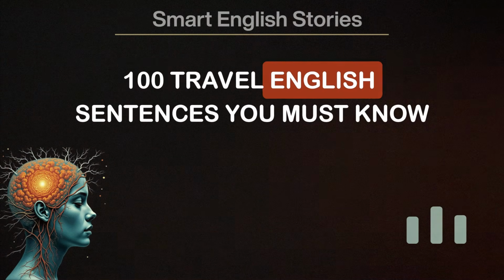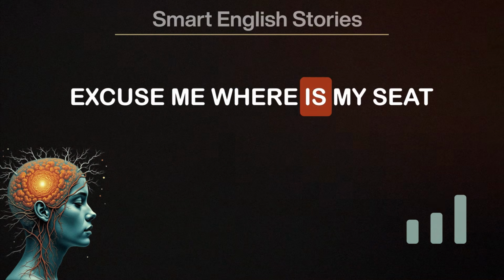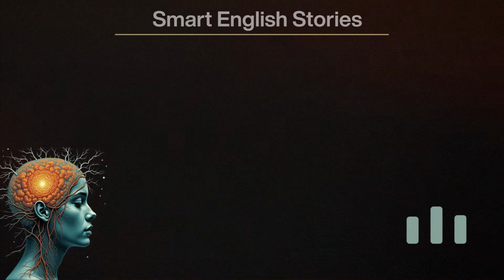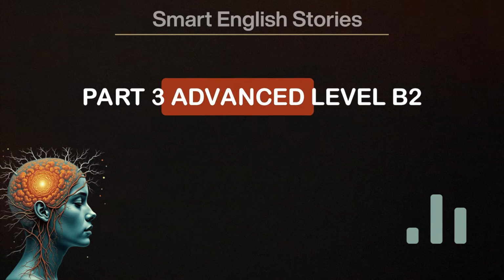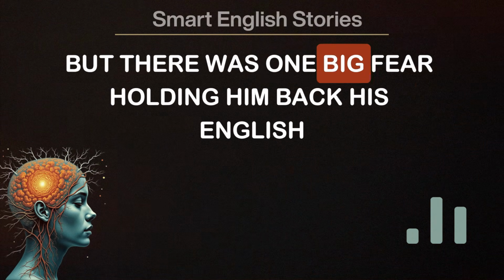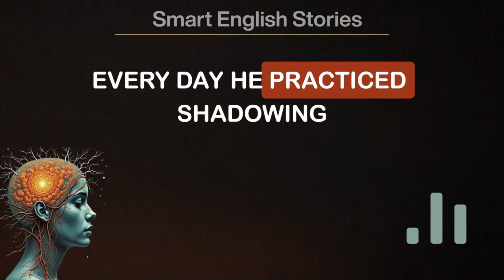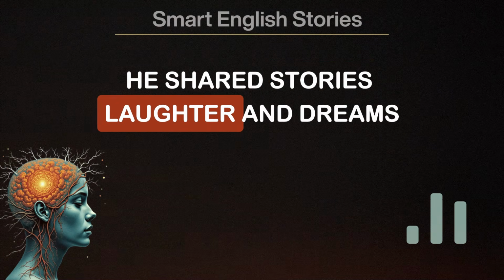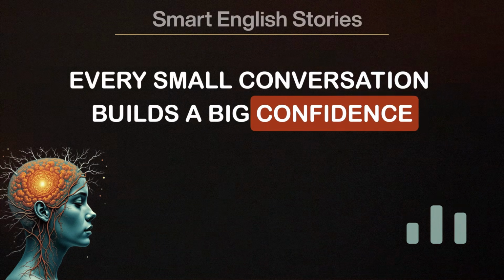100 English Sentences for Confidence in Speaking || Shadowing for Beginners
100 English Sentences for Confidence in Speaking || Shadowing for Beginners

In this lesson, we dive into intermediate English listening practice (B1 level) and show you why listening is one of the most powerful tools for learning English faster and smarter! You’ll experience simple but effective activities that will train your ears, boost your vocabulary, and improve your understanding of real spoken English. Whether you’re just stepping up from beginner or pushing toward fluency, this video will help you discover how regular listening can speed up your English journey. Start today, and see the difference in how you listen, understand, and speak!

✅ Simple English conversations
✅ Clear and natural pronunciation
✅ Useful everyday vocabulary
🎧 Listen, repeat, and speak with confidence!